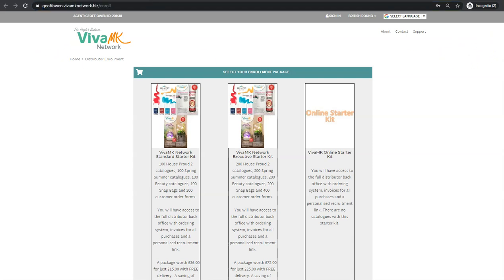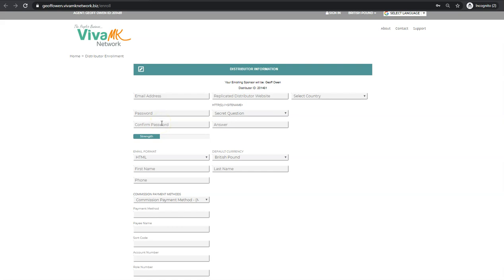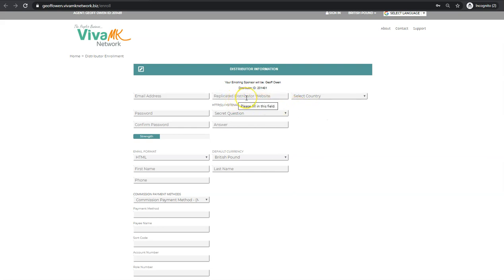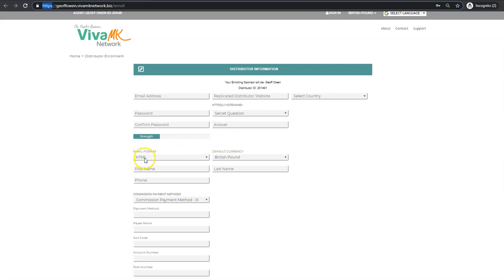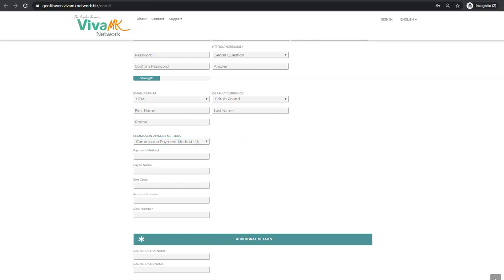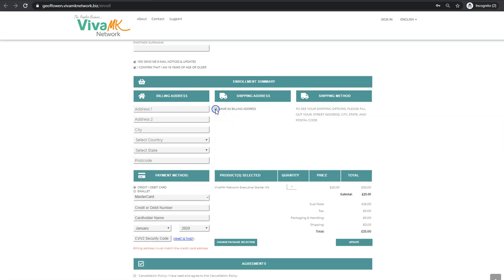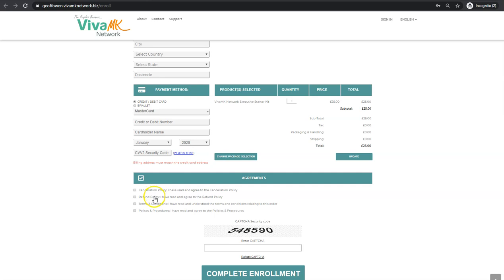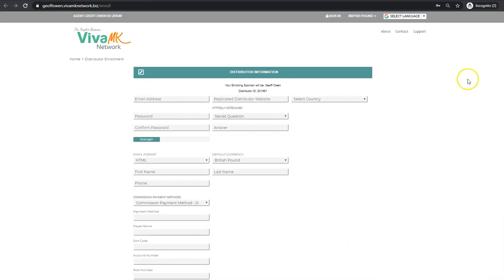How To Register a New Team Member Into Your VivaMK Business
NB - PLEASE NOTE THAT IT IS ENROLL with 2'LL's NOT just 1 in the website address

kl891663